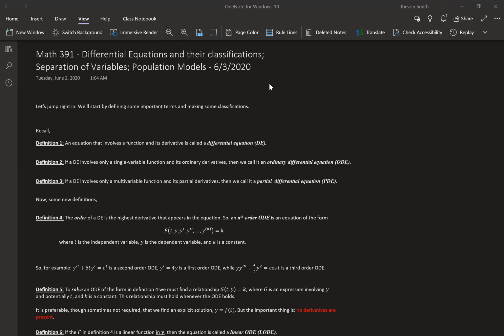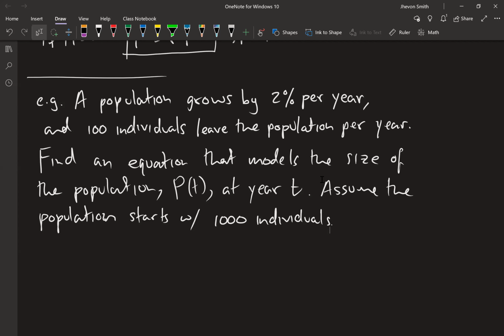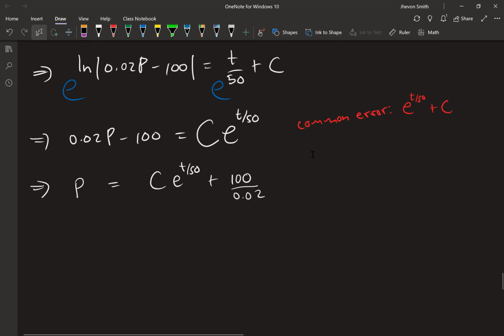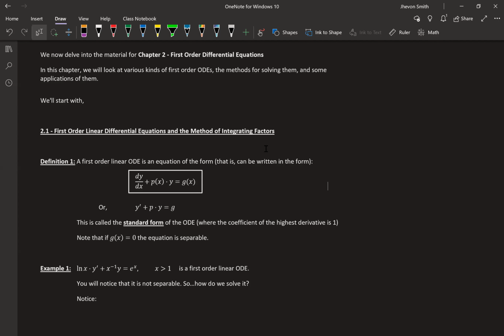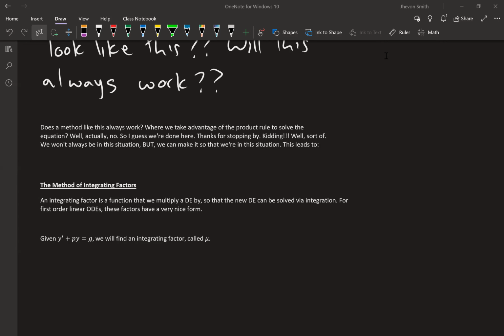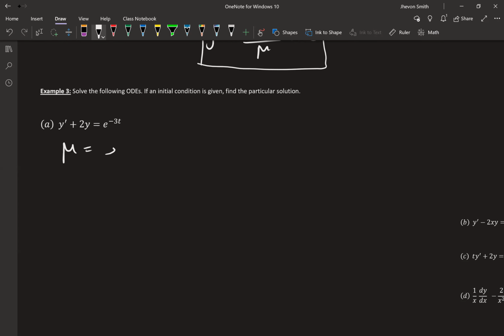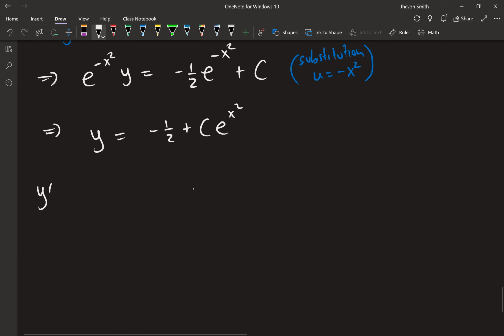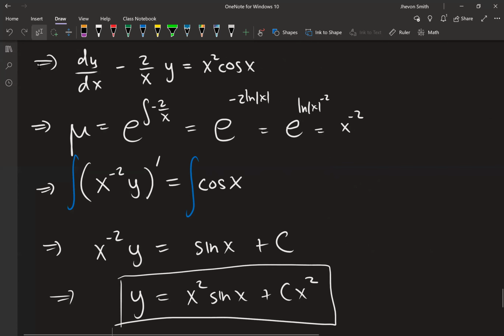Math 391 1XC Lecture 2 - Population Models and First Order Linear Differential Equations